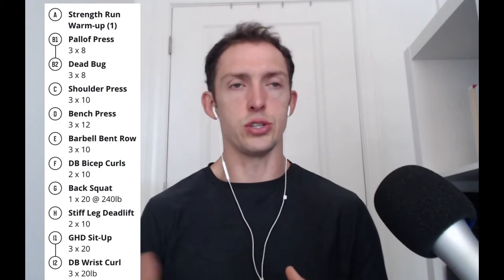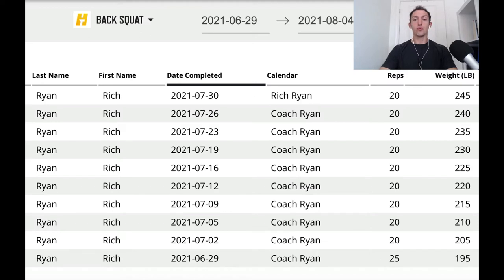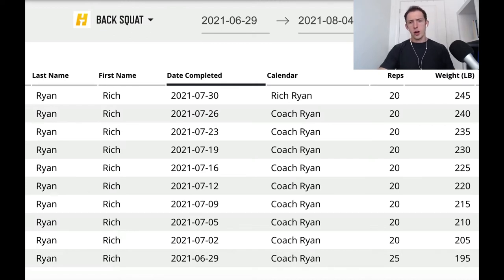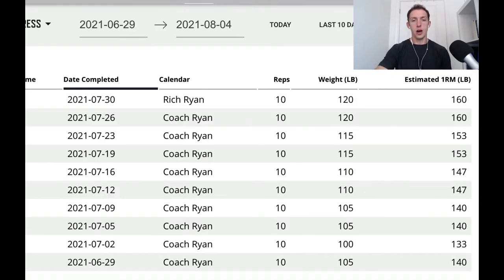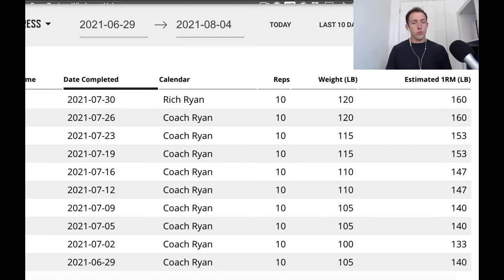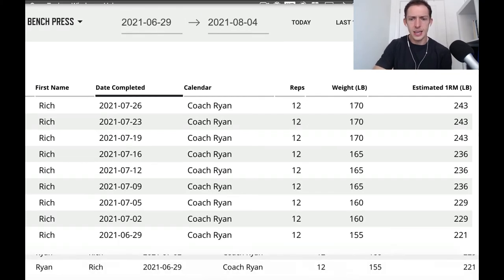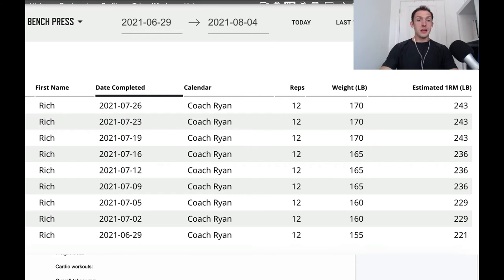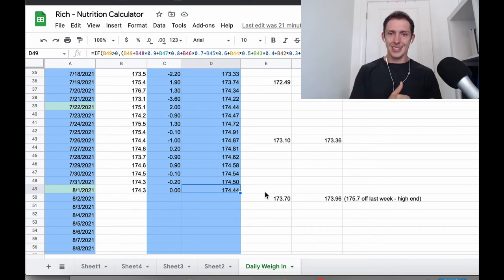Results from Muscle Building Phase for Hyrox.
Full Results from my 5-week muscle-building phase. Check out the video to learn the exact workouts and the results they created.

OCR Strength Training for Spartan Race - Free 7-day trial